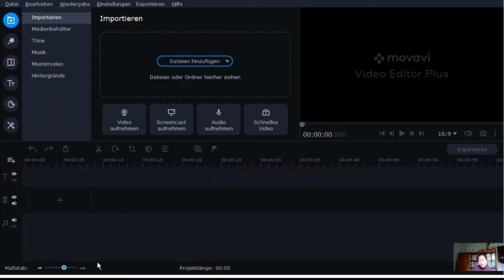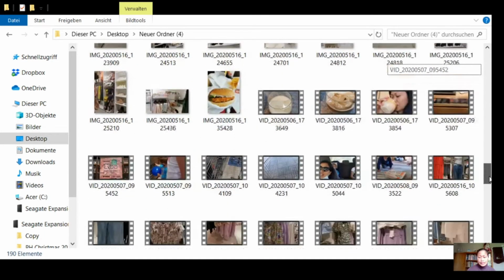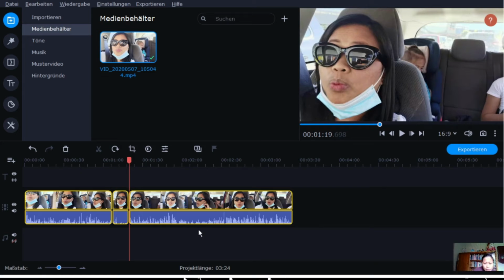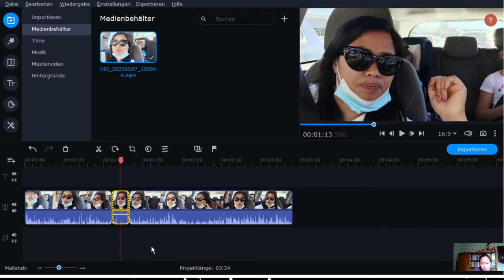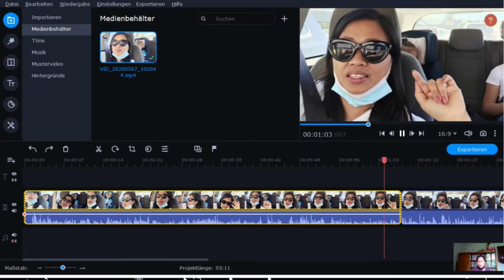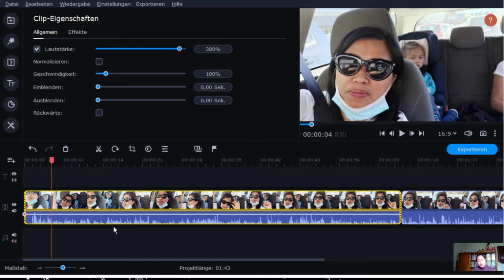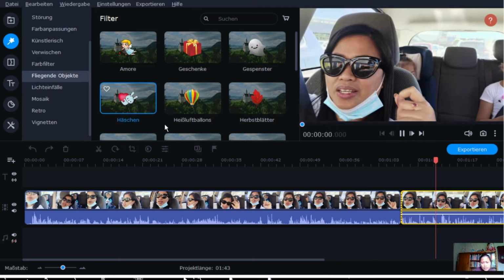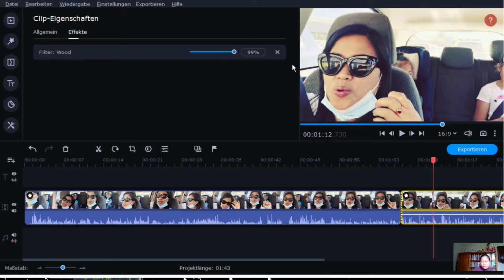HOW I EDIT MY VIDEO USING MOVAVI VIDEO EDITOR SOFTWARE | BEST EDITOR FOR BEGINNERS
Hi there! In this video, I am doing a tutorial on how to edit video using Movavi Video Editor Software. I hope you learn from this video.

Camera:
Canon 600D